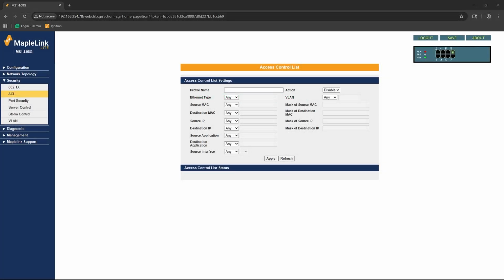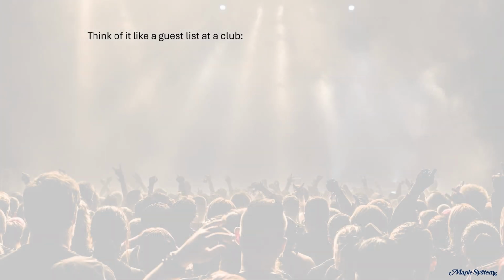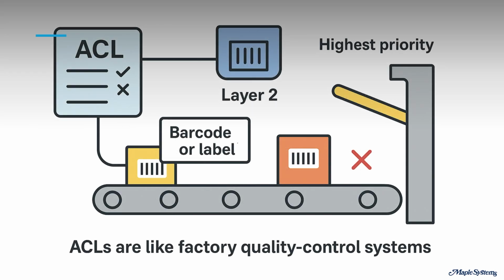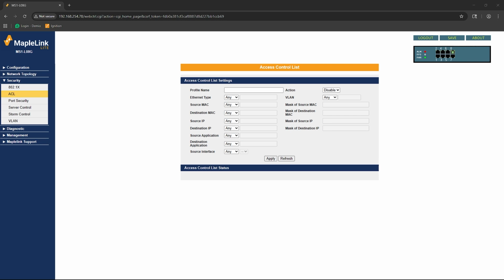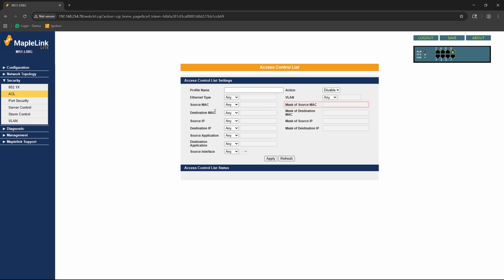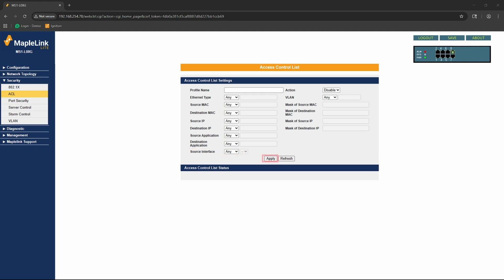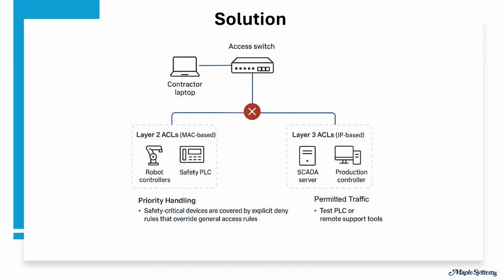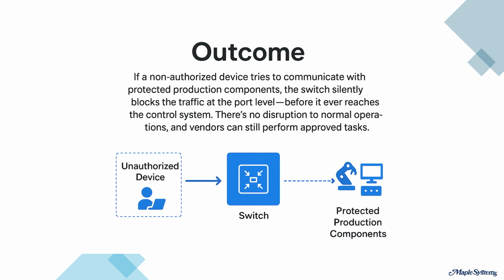How to Use ACLs for Enhanced Network Security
In this video, you’ll learn how to use Access Control Lists (ACLs) on a Maple Systems Industrial Network Switch to strengthen your network security. We’ll cover how Layer 2 ACLs filter traffic based on MAC addresses at the switch, and how Layer 3 ACLs control traffic between networks using IP addresses. You’ll also see how to set up rules that allow or block specific devices and data—like a quality-control system for your network—using the Lite Managed switch user interface - MapleLink Lite.

0:00 Introduction
0:25 What is an ACL
2:44 Layer 2 ACL example
3:19 Layer 3 ACL example
3:53 ACL Configuration
6:56 Real World Scenario
9:43 Wrap Up